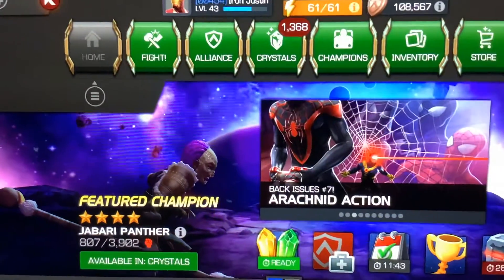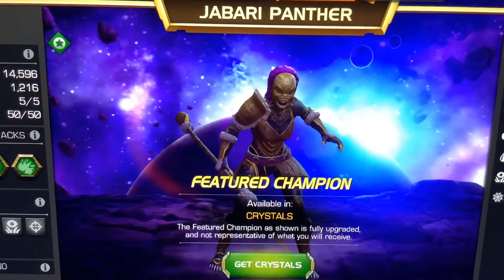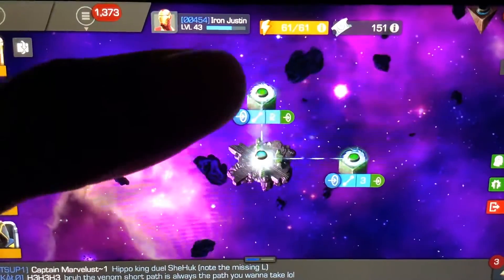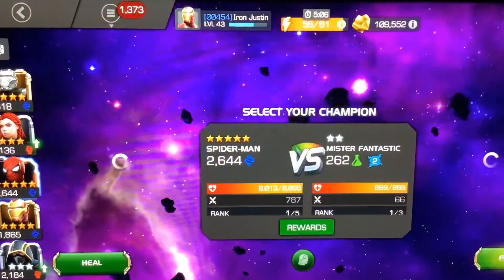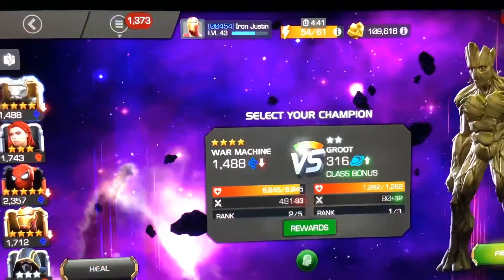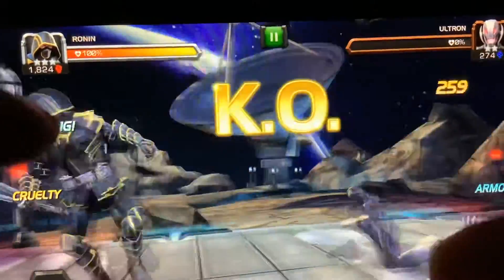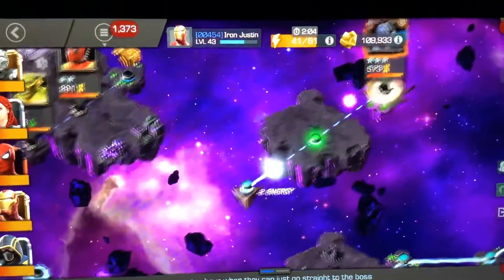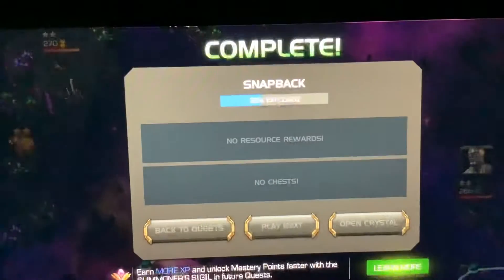Marvel contest of champions clash of champions event pyramid X boss fight gameplay